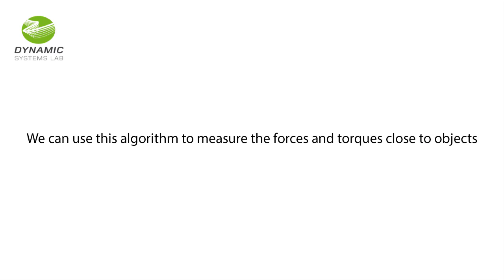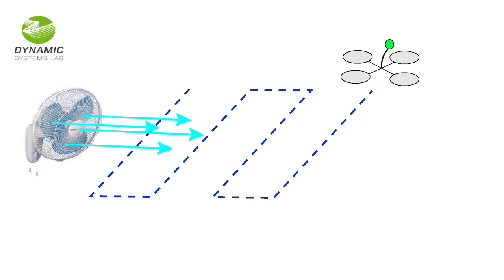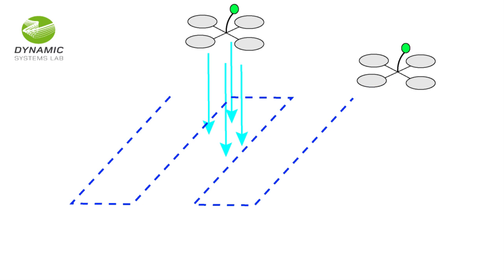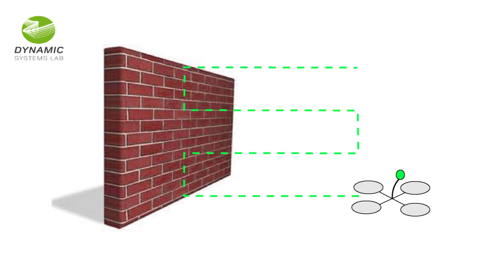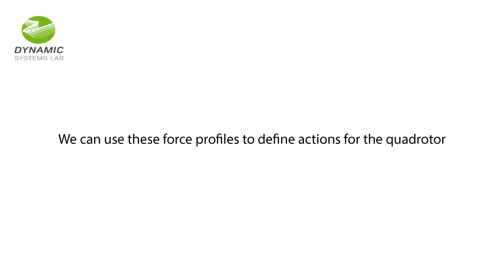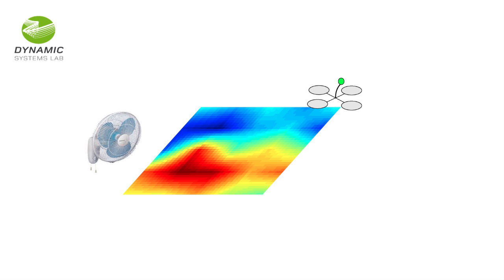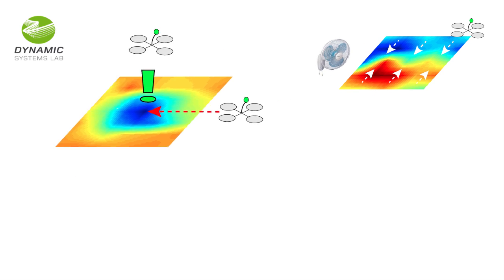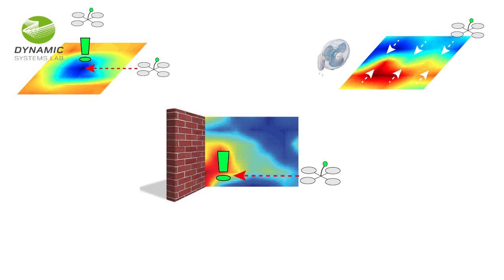Data Driven Interaction for Quadrotors Based on External Forces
Christopher D McKinnon
 University of Toronto Institude for Aerospace Studies

Vote for the "People's Choice Award" by giving your favorite video a thumbs-up on youtube. See here for all the nominated videos

Voting closes on February 14 at midnight (Arizona time).